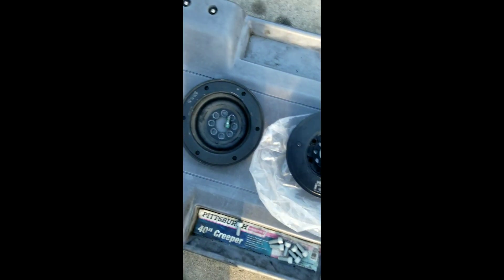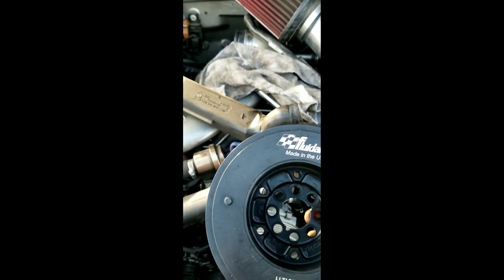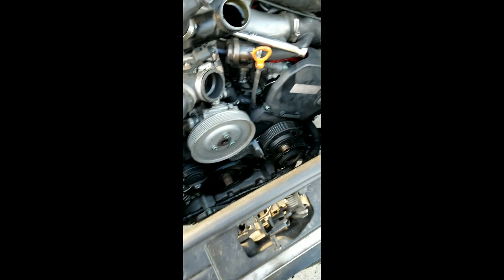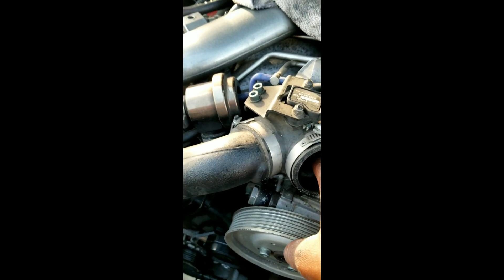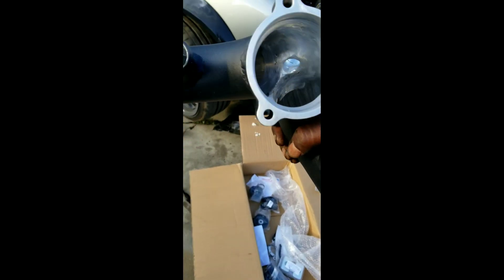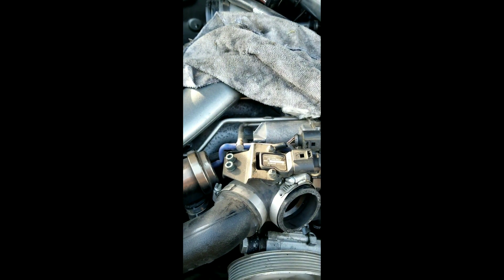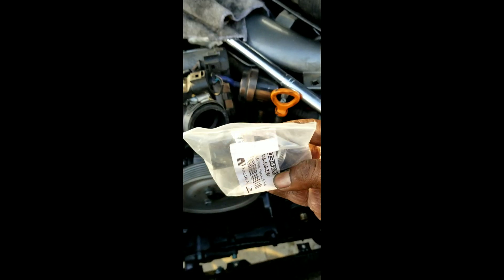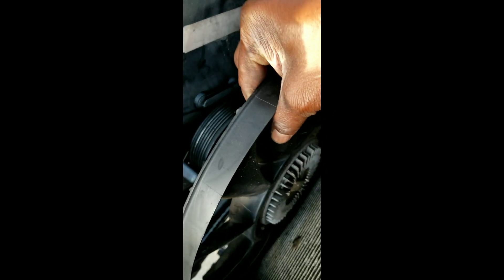Stage 3 Audi Allroad 2.7T Project: Fluidampr & XS-Power Bi-Pipe Install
In this video I start installing the Fluidampr & XS-Power Bi-pipe on my stage 3 Allroad 2.7T.